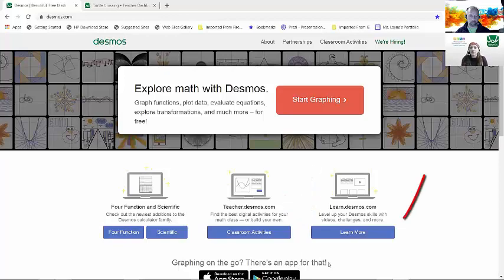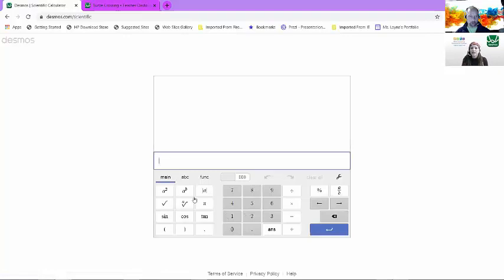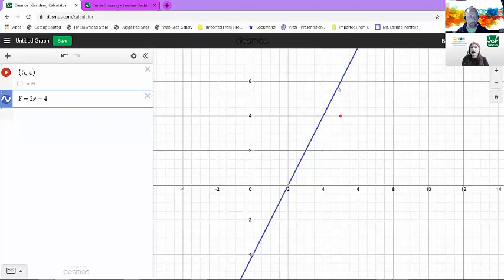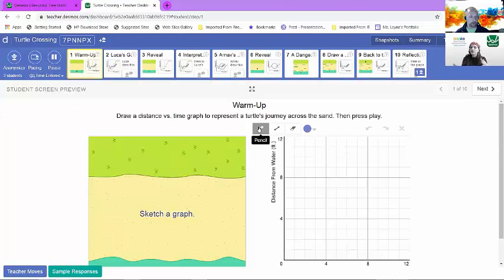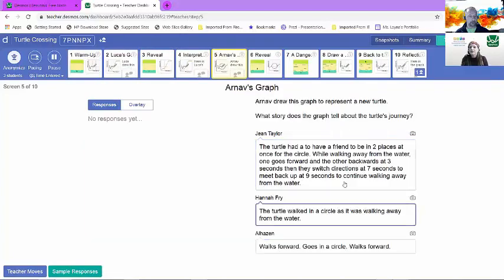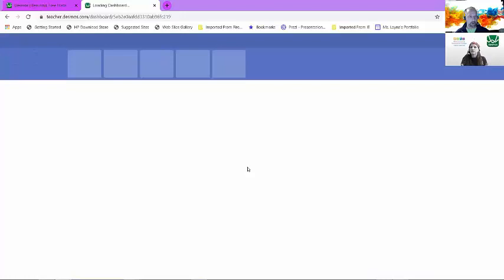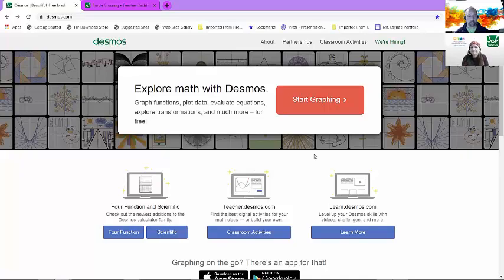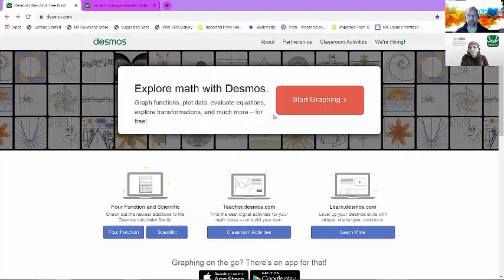Weekly Web Find - Exploring Desmos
This week's web find takes us to desmos, a very cool, free online calculator and app.  However, to call it a calculator is akin to calling the Louvre a building -- sure it describes it, but that is just the tip of the iceberg.  Join us as Beth Layne begins our exploration of this not-so-hidden gem.